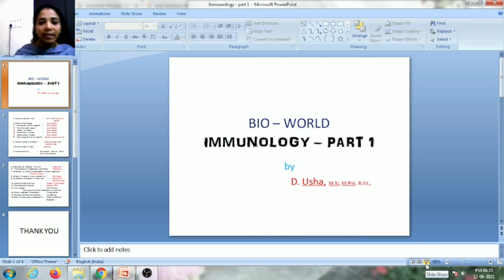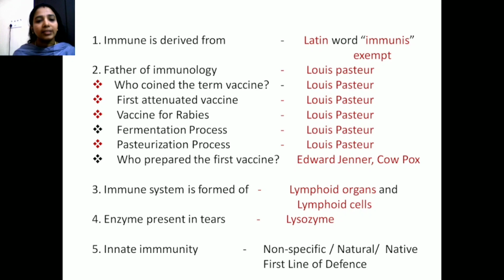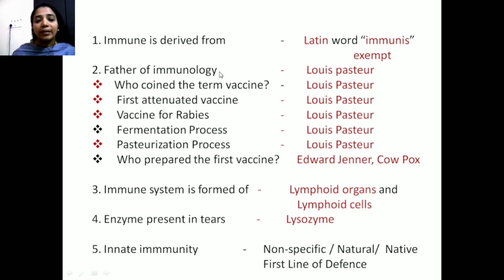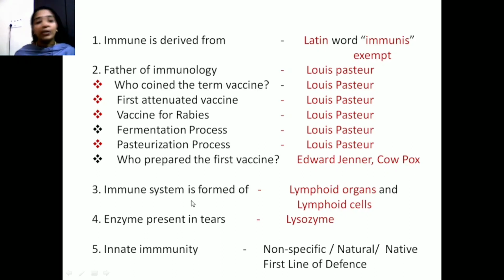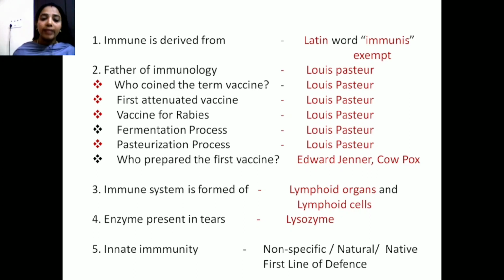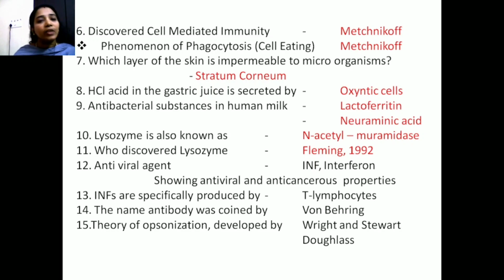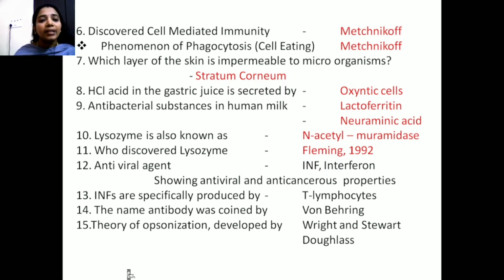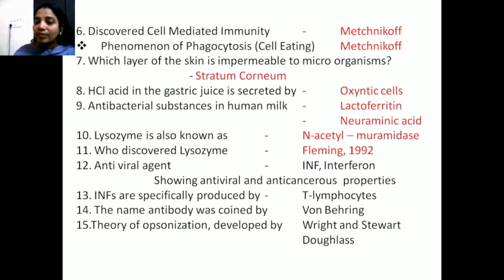IMMUNOLOGY - Important MCQs (Part-1) | CSIR NET, SLET, TRB, NEET | English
Basic information about Immunology is explained in detail.